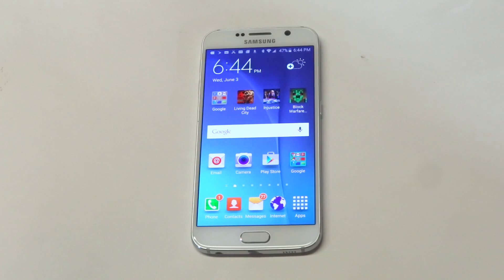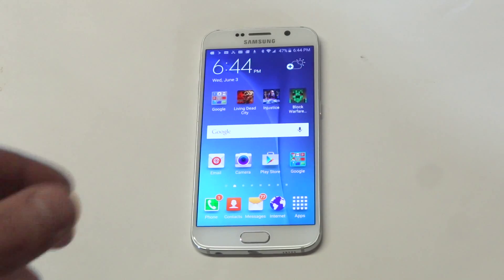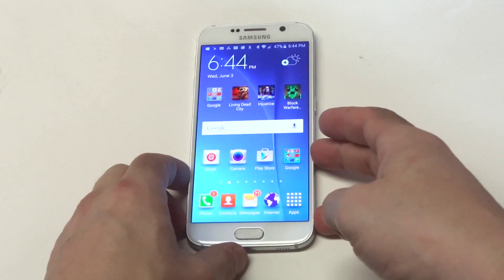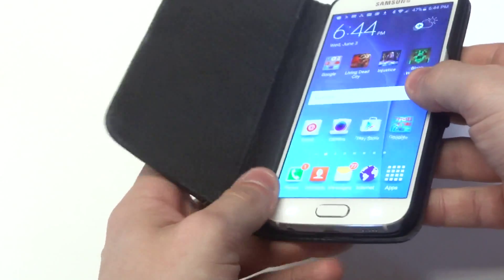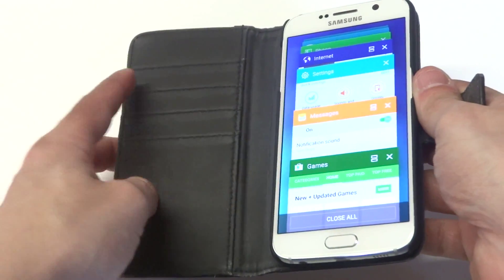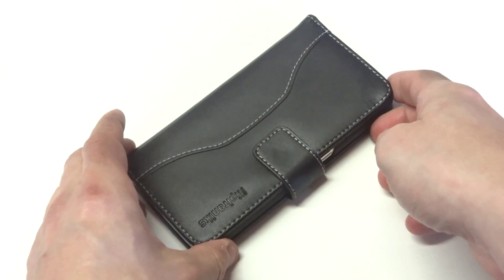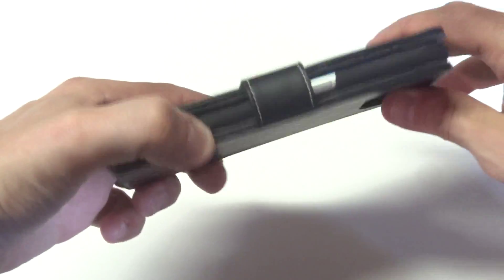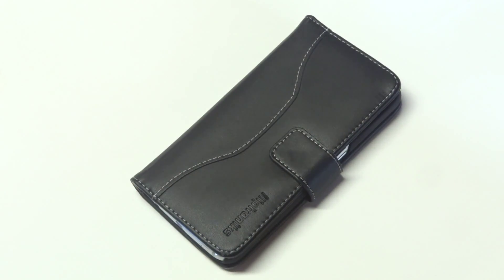Best Protection For Galaxy S6 - Fliptroniks.com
Our galaxy s6 case gives you some of the best protection since it will be covering your entire phone. The galaxy s6 is a very fragile phone made up of mostly glass and aluminum. The main benefits of our case is that its made with real genuine leather, has 4 credit card slots, and a smooth matte finish built in hard case. This case is part of our panther series, and is a very professional case perfect for any occasion.